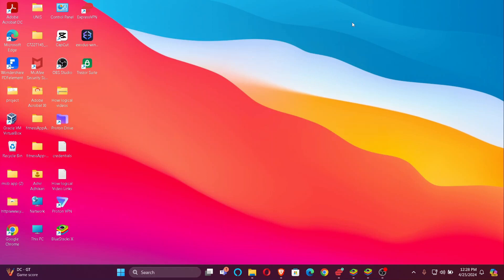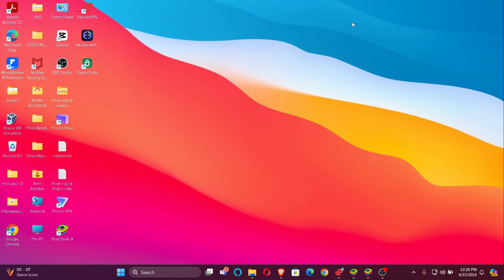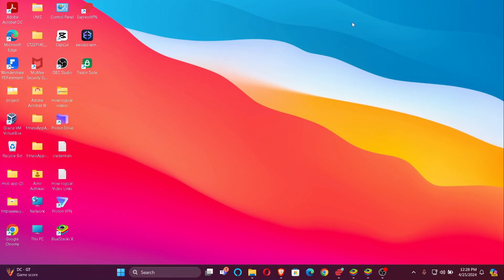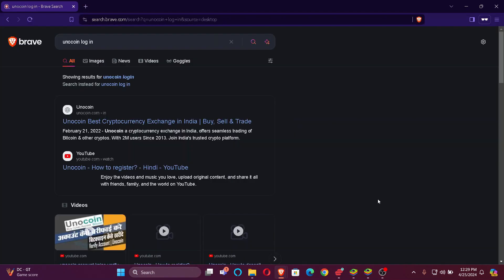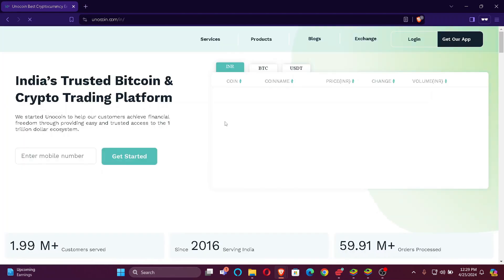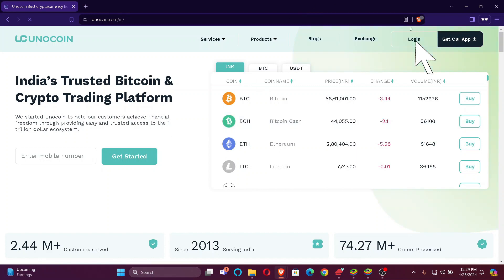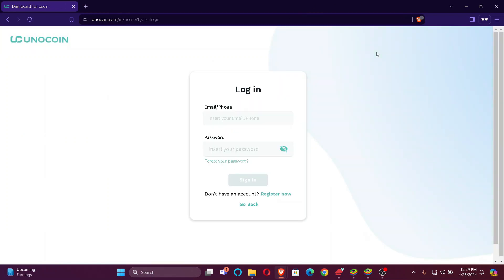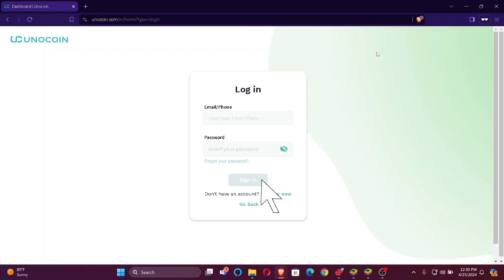How to Login to Unocoin Account (2024) | Sign In to Unocoin Account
Gain access to your Unocoin account hassle-free with this comprehensive login tutorial. Whether you're a new user or returning customer, this video will guide you through the login process. Learn how to enter your credentials securely, navigate any authentication steps, and troubleshoot common login issues to ensure seamless access to your Unocoin account. Join us and take control of your cryptocurrency investments with ease.